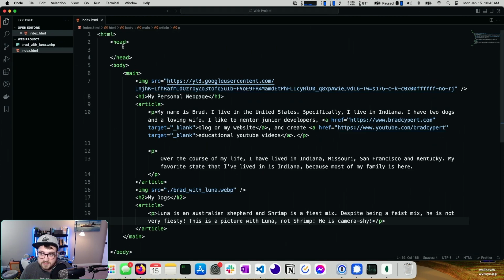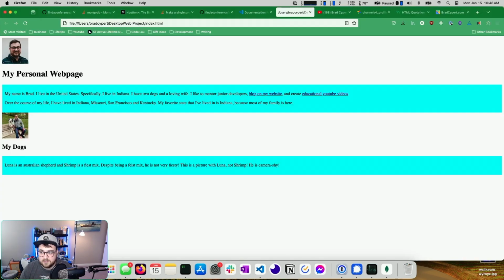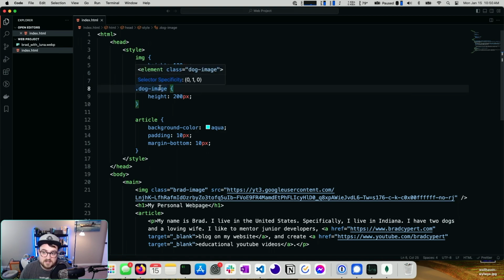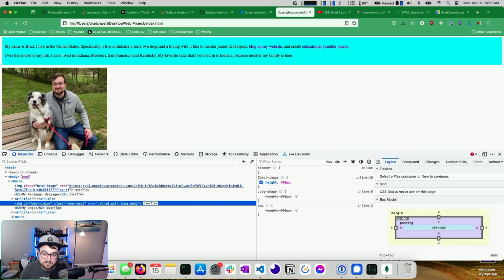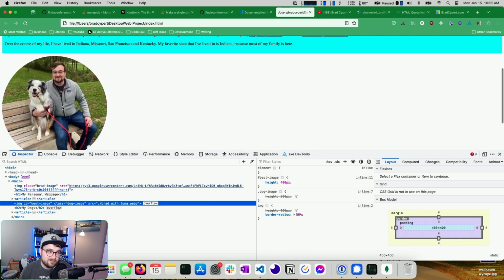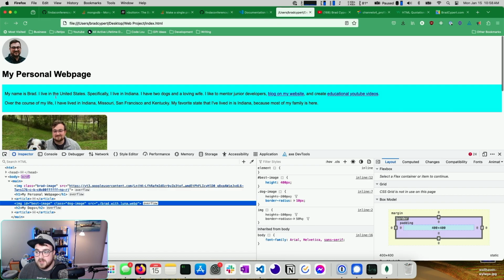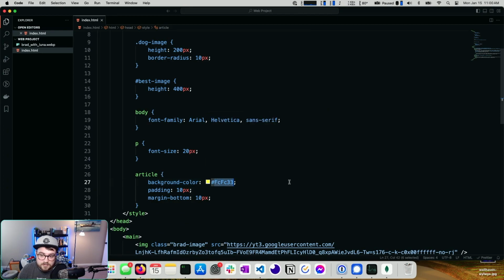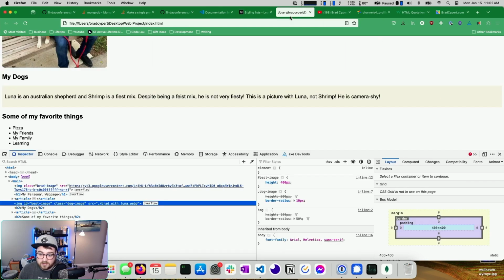Build and Publish Your Own Personal Webpage -- CSS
In this video, we talk through styling our webpage with CSS (Cascading Style Sheets). I go through a couple of examples and share documentation on where to learn more.